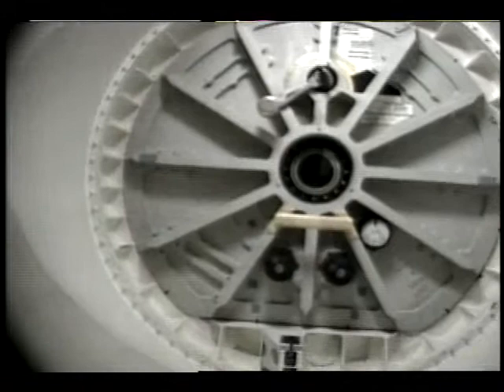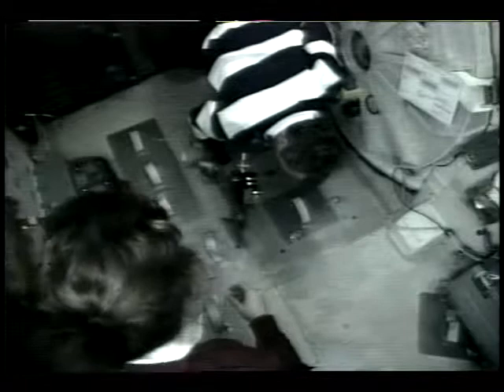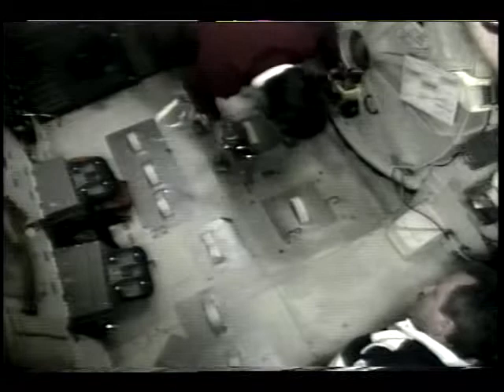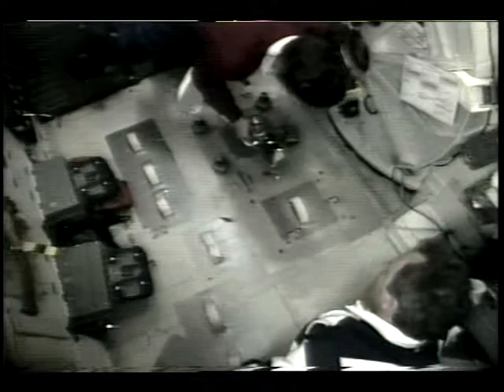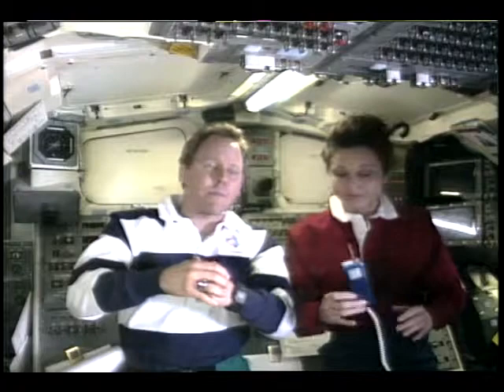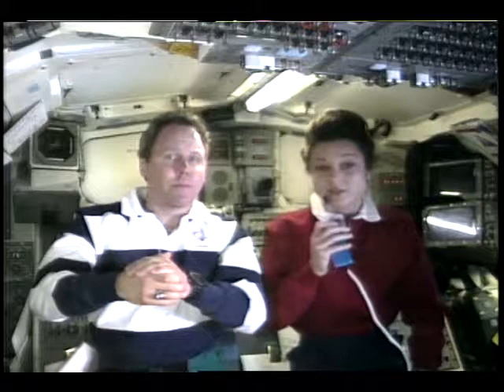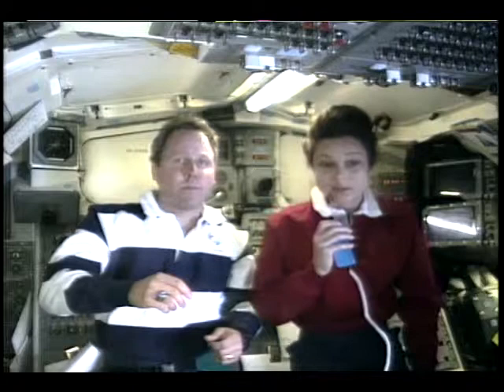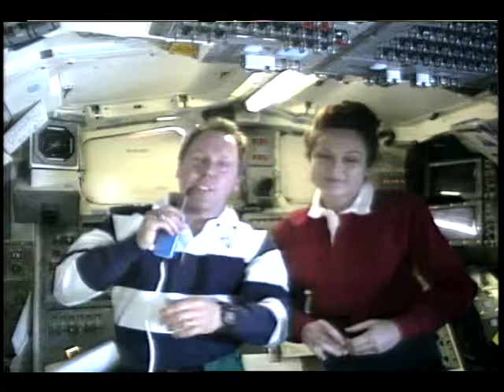STS-80 Flight Day 13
On this thirteenth day of the STS-80 mission, the flight crew, Cmdr. Kenneth D. Cockrell, Pilot Kent V. Rominger, Mission Specialists, Tamara E. Jernigan, Thomas D. Jones, and F. Story Musgrave, are notified that the remaining spacewalks for the mission are to be canceled following extensive ground analysis and testing of the airlock hatch. Mission managers could not conclusively identify the problem that was causing the hatch to jam, and decided not to risk unnecessary damage to the hatch or seals. Released Dec. 1996.